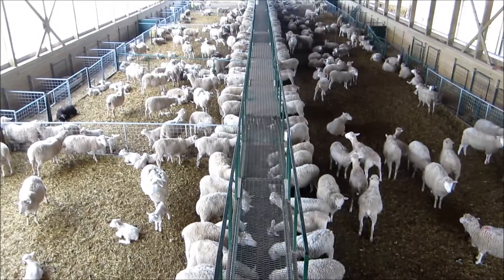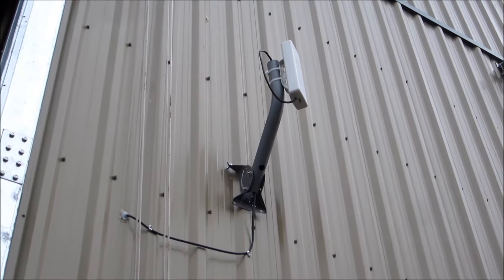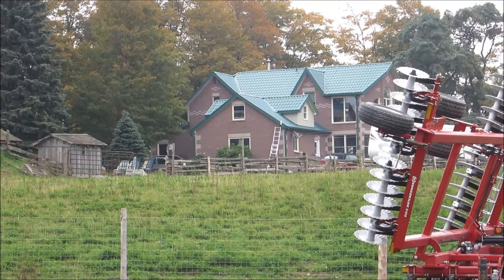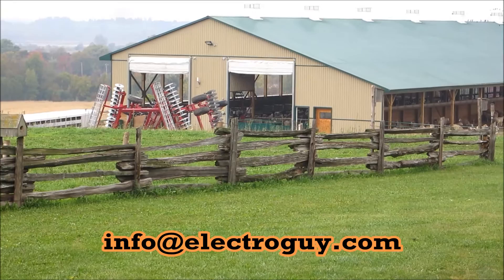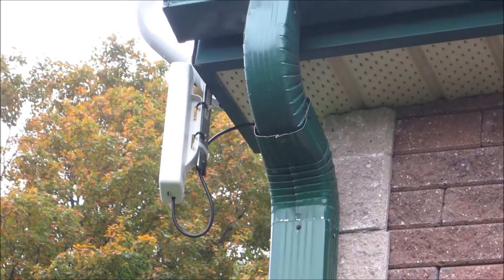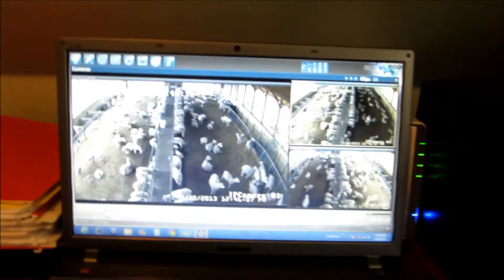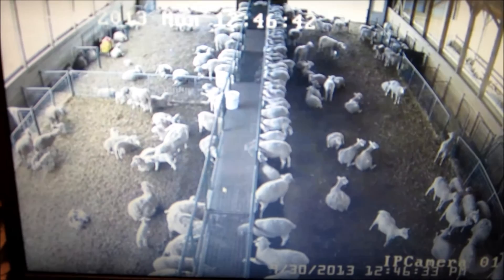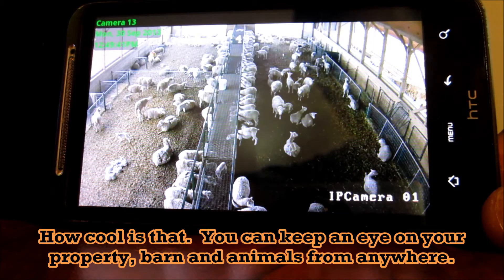Wireless Barn Cameras For Monitoring Lambing, Calving, Foaling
Wireless Barn cameras for monitoring your Horses, cattle, goats and lambs.  Long range wireless barn cameras.  Monitor your barn from your smart phone.  Monitor your horses when they are foaling.  Monitor your cows when they are calving.  Monitor your sheep when they are lambing.  View your barn cameras on your cell phone, tablet, ipad or iphone.